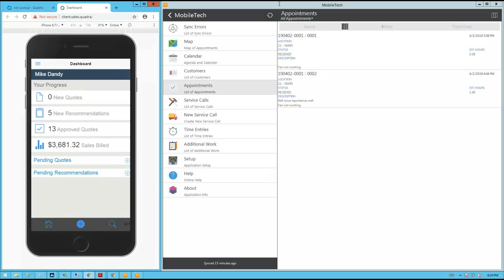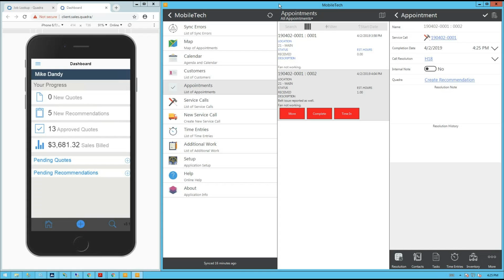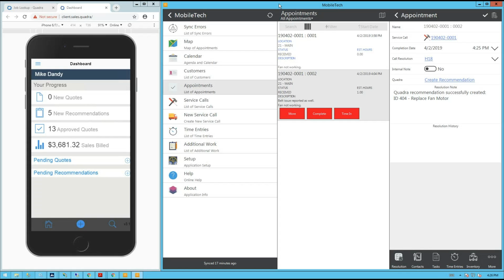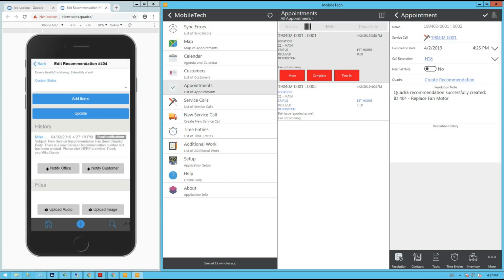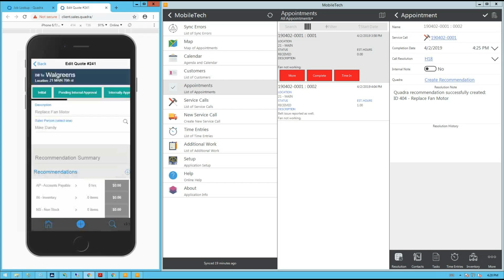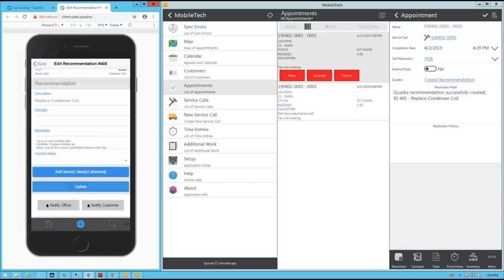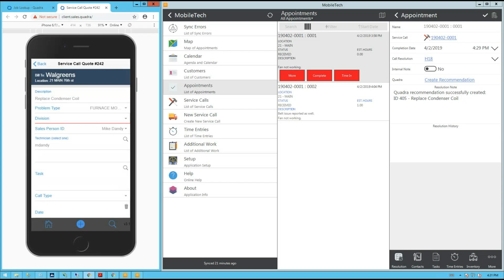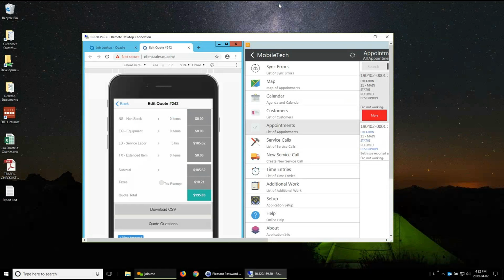Quadra and Mobiletech integration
Quadra and Mobiletech Integration for Service Call Quoting